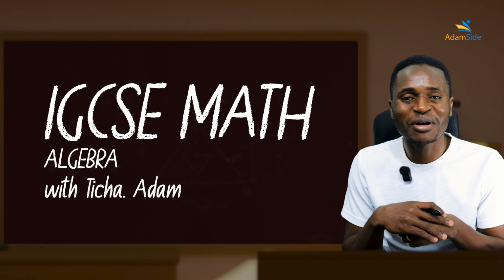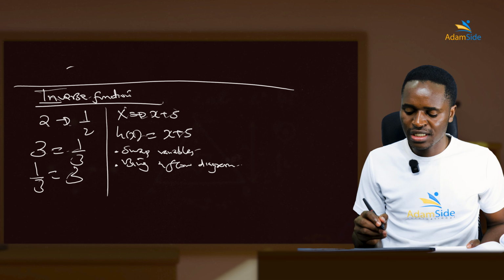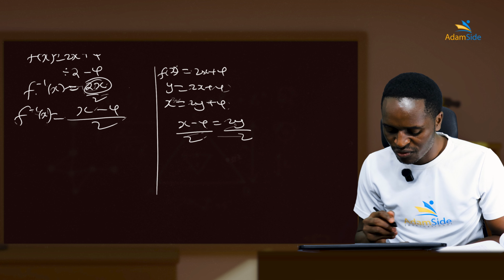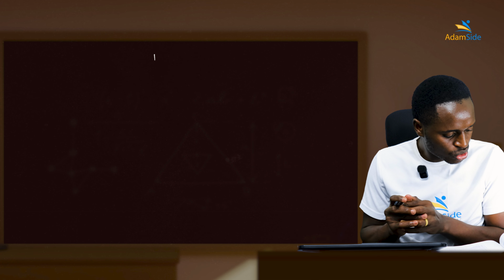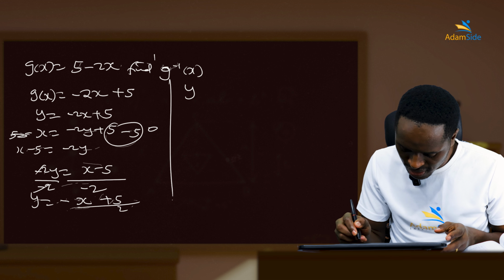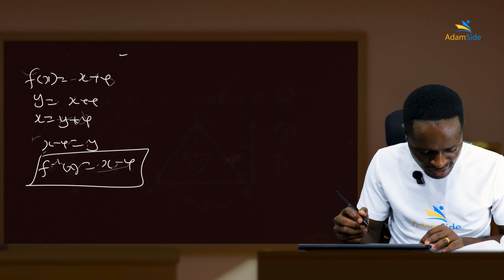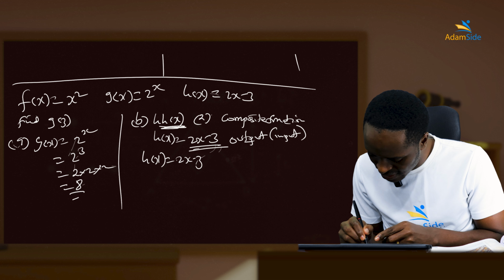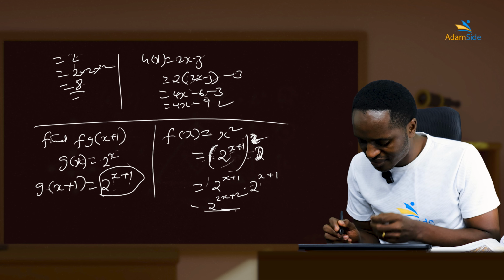ALGEBRA: INVERSE FUNCTIONS | LESSON 3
In this session, Ticha. Adam introduces inverse functions, a fundamental concept in algebra and advanced math. You will learn:
- What inverse functions are and how they are represented
- How to find the inverse of a function step by step
- How to verify if two functions are inverses of each other
- The importance of domain and range in inverse functions

This lesson is perfect for beginners and students looking to build a strong algebra foundation. Whether you are preparing for IGCSE, middle school, or high school math, Mr. Adam explains everything in a clear and easy-to-understand way.